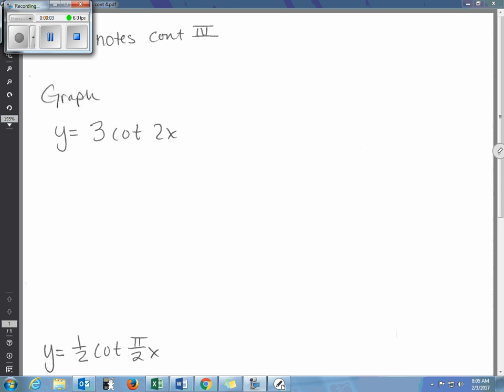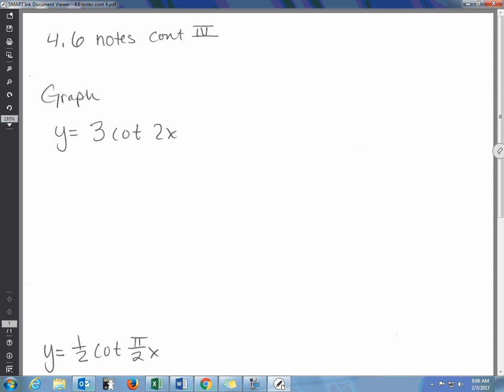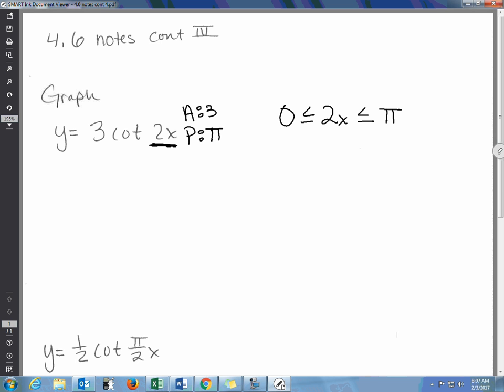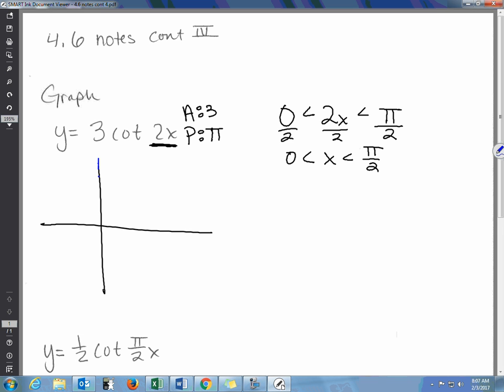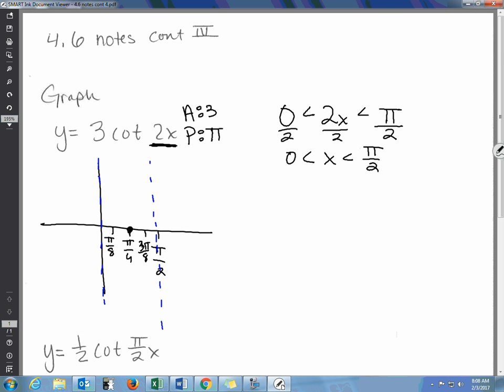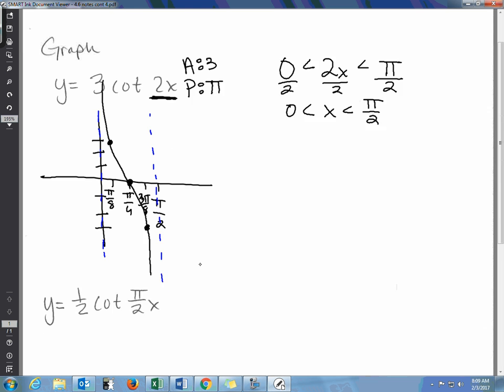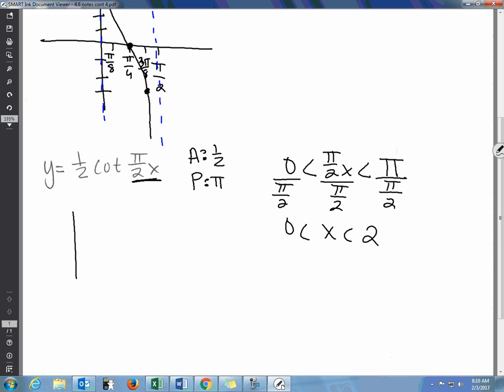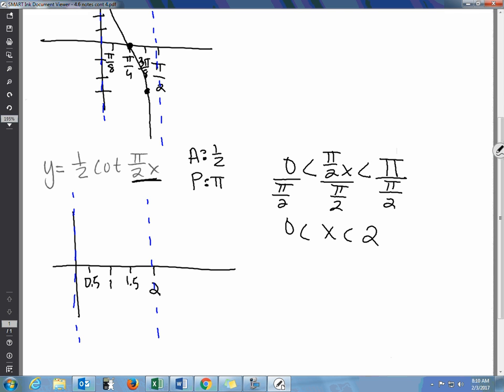Graphing Basic Cotangent Wave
This video goes through the basic steps to graph a cotangent wave.